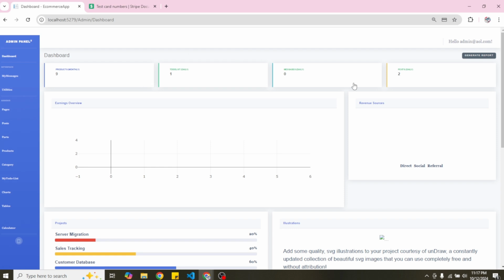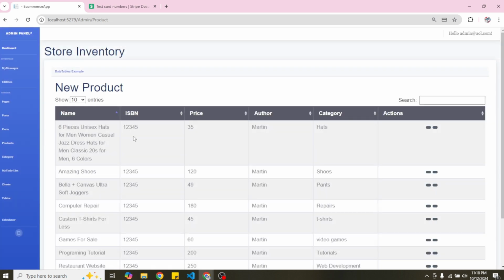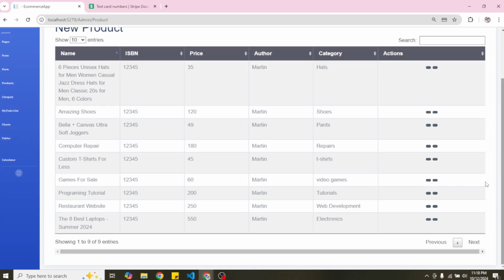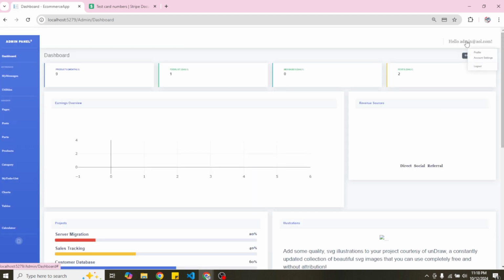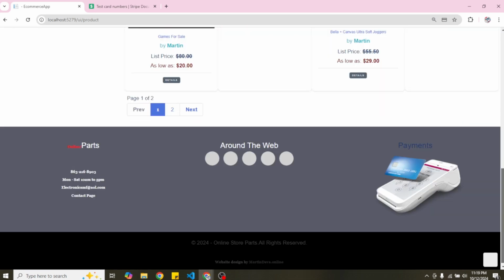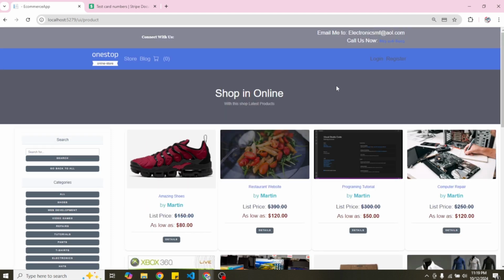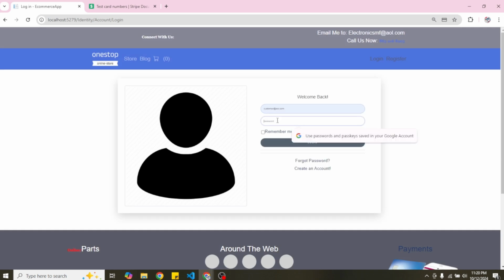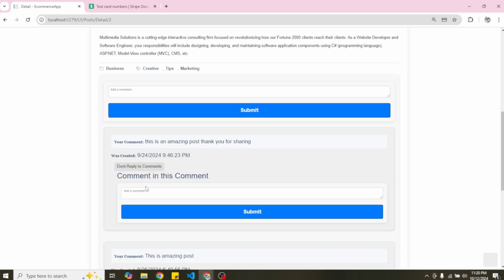ASP.NET Core eCommerce Update: What's New in My Online Store | NET 8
Hey everyone, welcome back to MartinDevs! In today's video, I'll be sharing the latest updates to my ASP.NET Core eCommerce website. We've added exciting new features, improved performance, and optimized the user experience. Whether you're building your own online store or just want to learn more about ASP.NET Core development, this video will give you all the insights.

🔨 Tools I Used:
ASP.NET Core
.NET 8
Entity Framework Core
SQLite